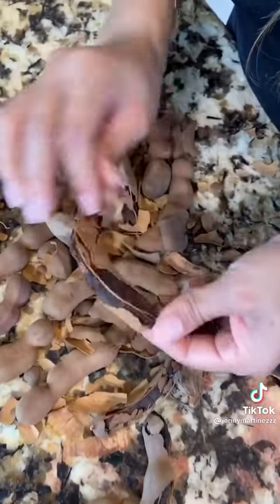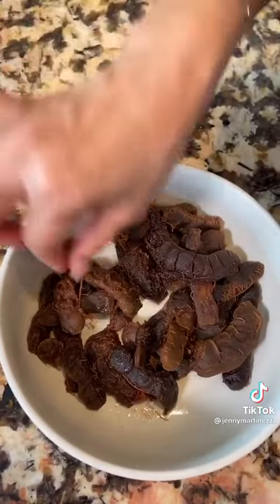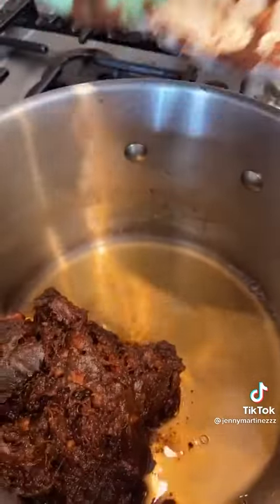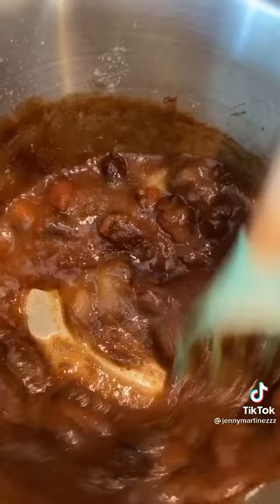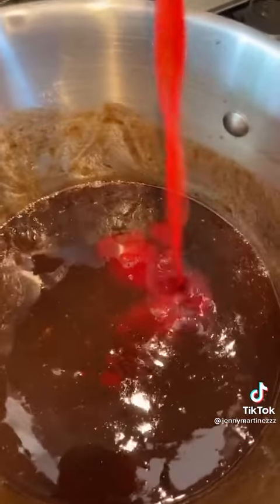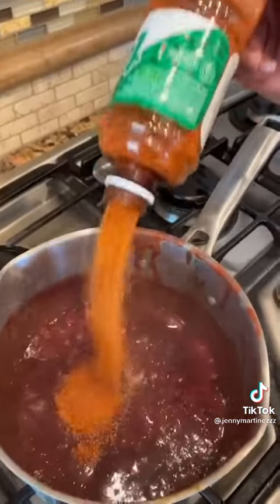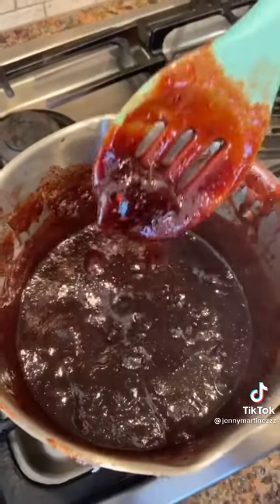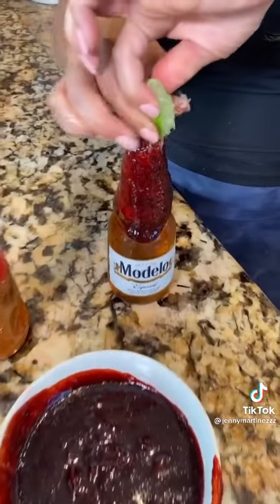How to make Tamarindo Chamoy Rim Paste for White Claws and Beer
Tamarindo Chamoy Rim Paste!